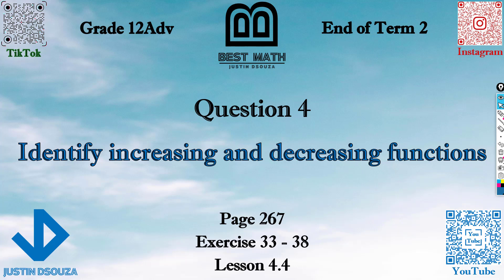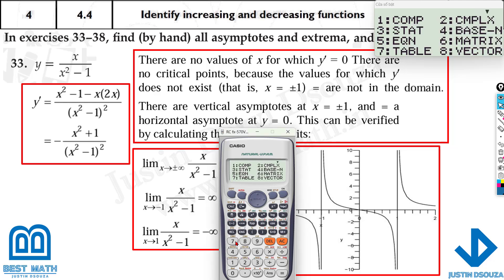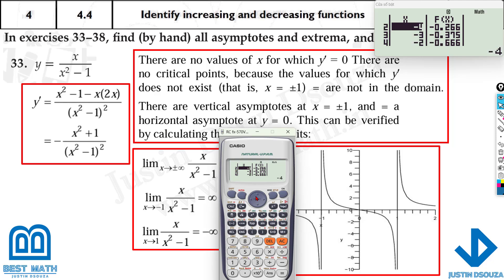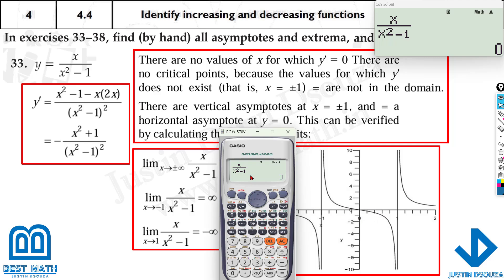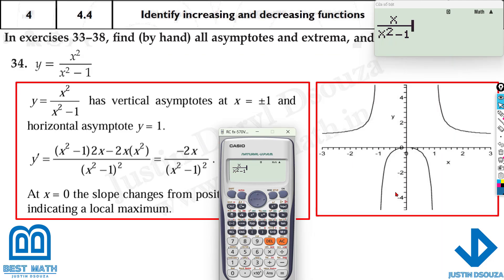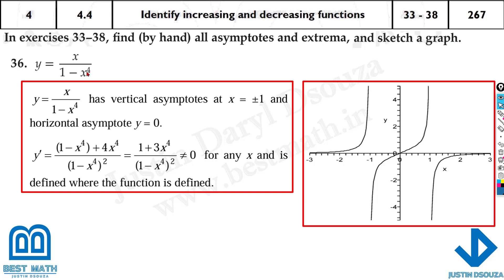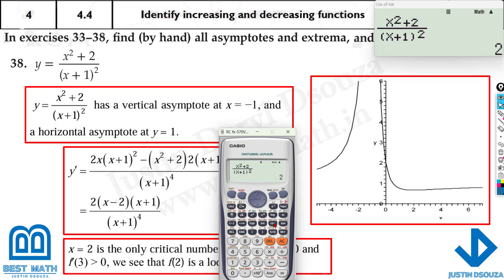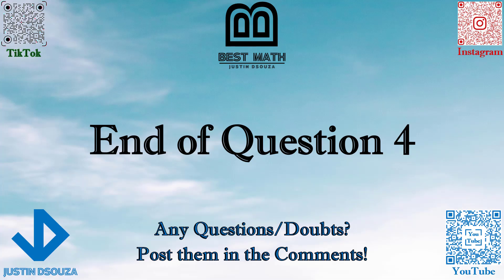Identify increasing and decreasing functions | Q4 P1 | 12A | EoT2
G12A Question 4 Identify increasing and decreasing functions